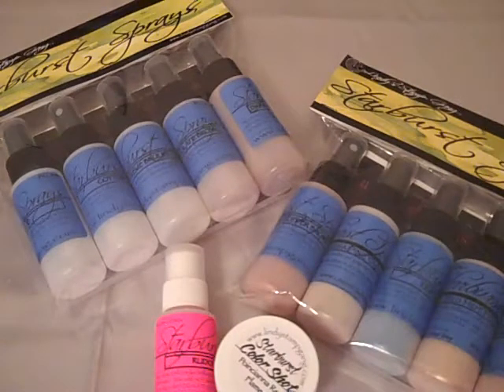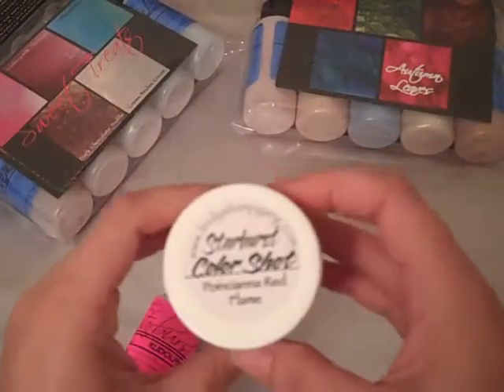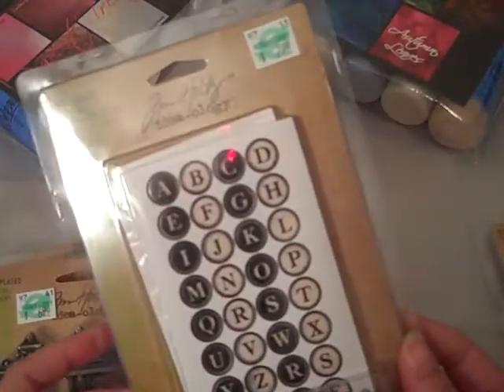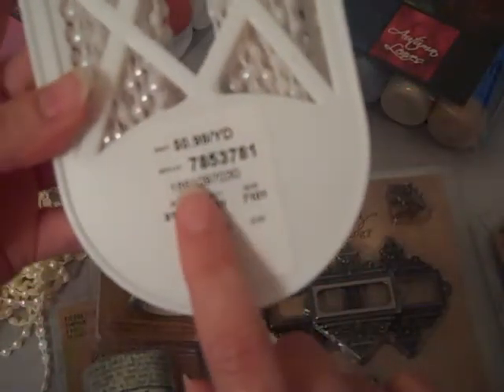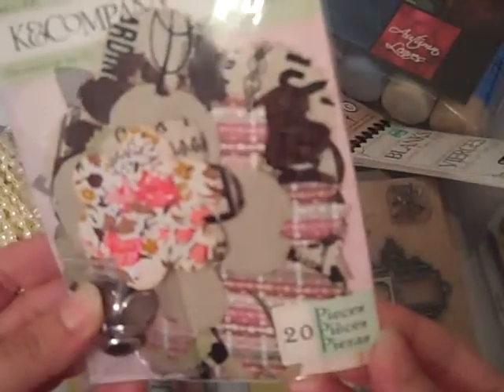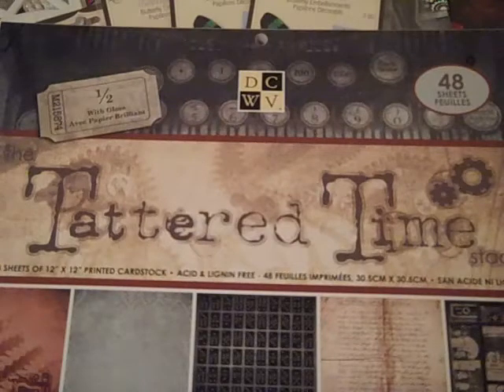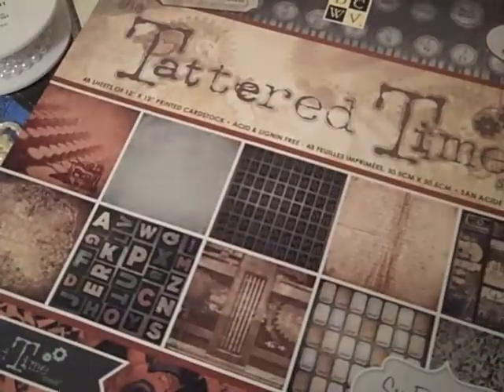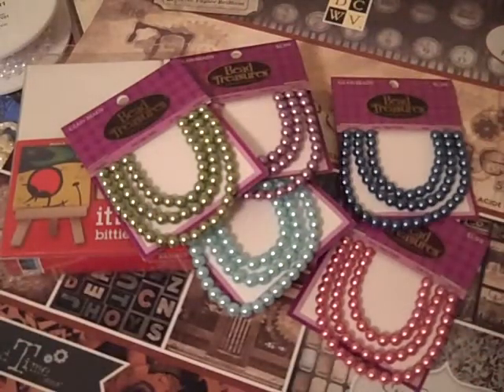Lindys Stamp Gang, JoAnn, Hobby Lobby & Michaels Haul